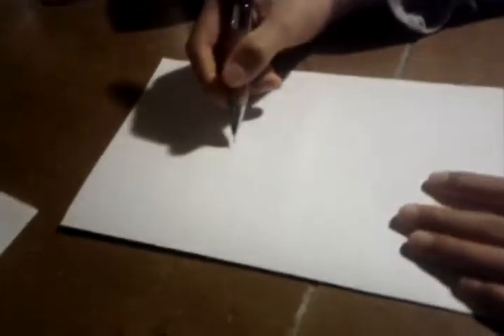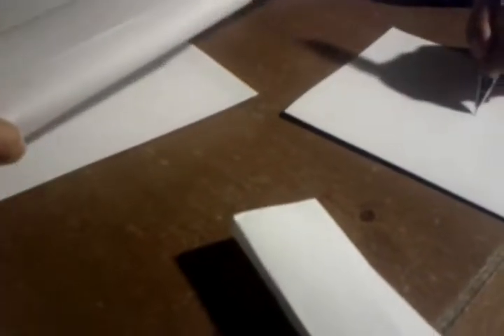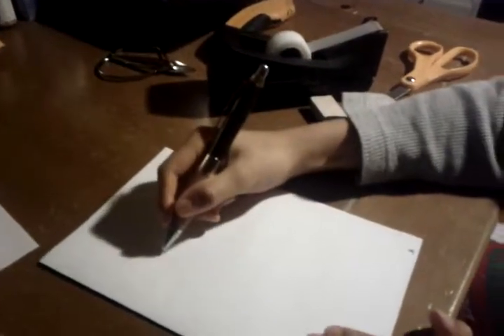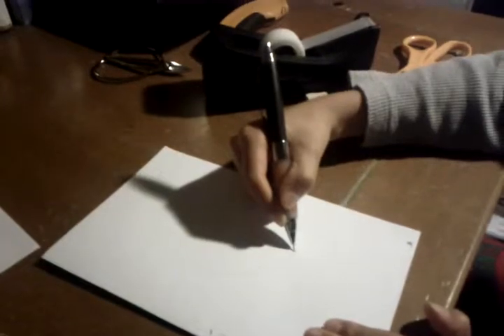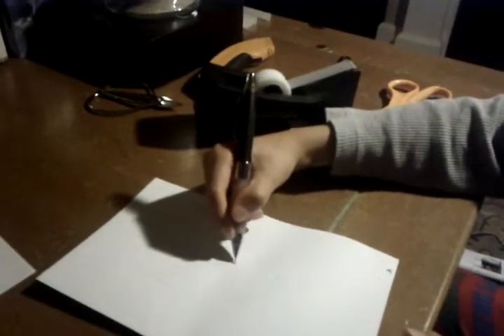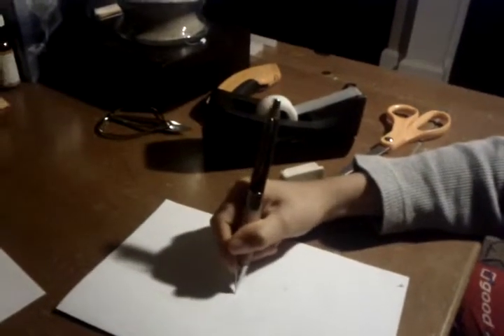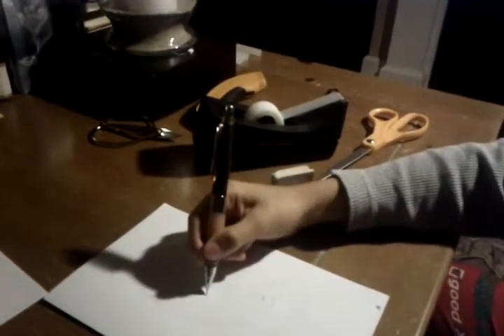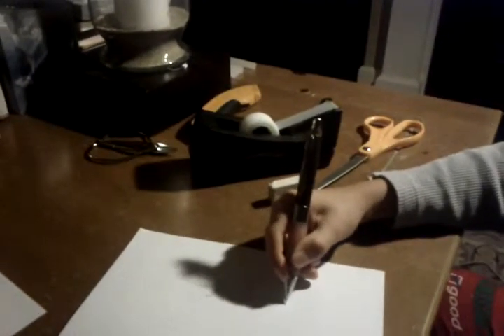Paper Curved Mag Tutorial pt. 1